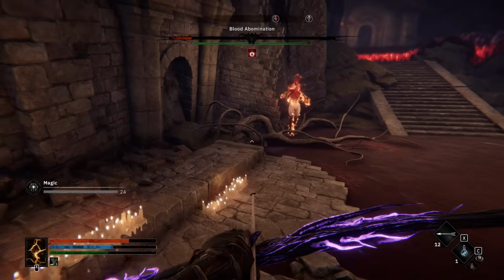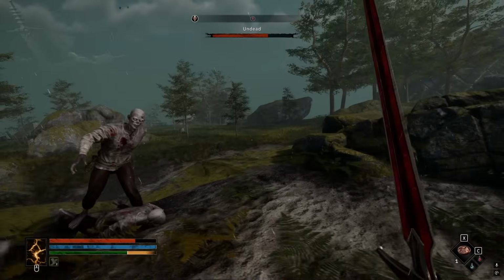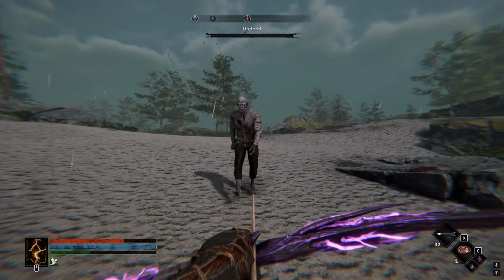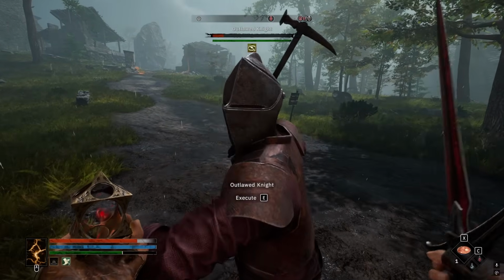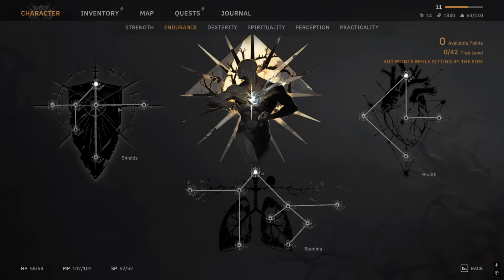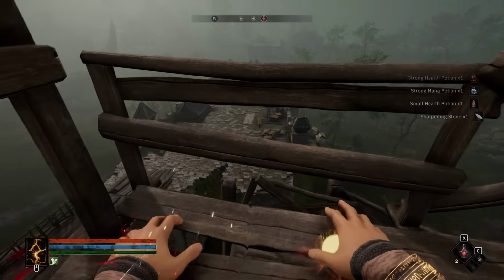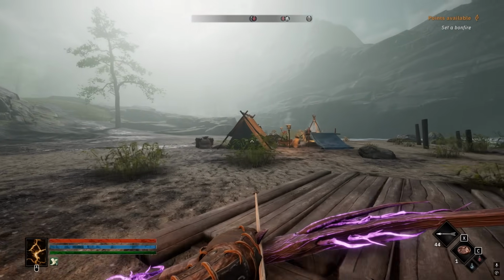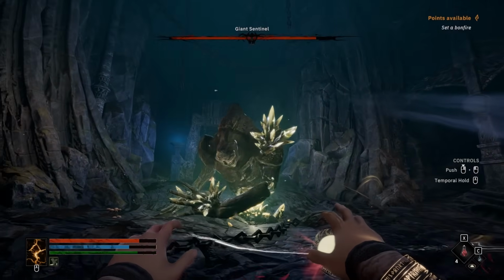Tainted Grail - 20 Essential Tips for New Players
Just getting started with Tainted Grail: The Fall of Avalon? This video covers 20 essential tips every new player needs to know—from exploration and combat, to leveling, crafting, and surviving the harsh world of Avalon. Whether you’re an RPG veteran or brand new to the genre, these tips will help you avoid beginner mistakes and get off to a strong start.